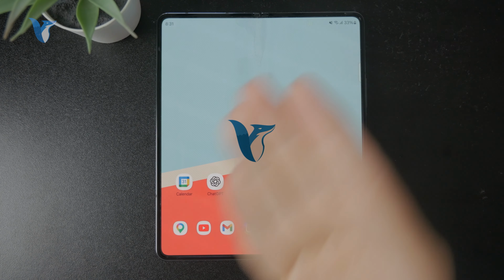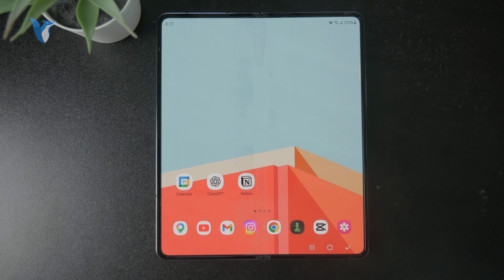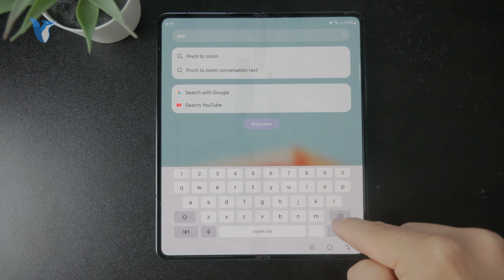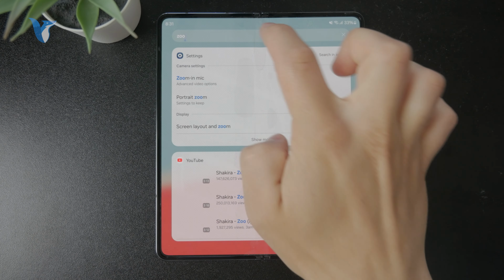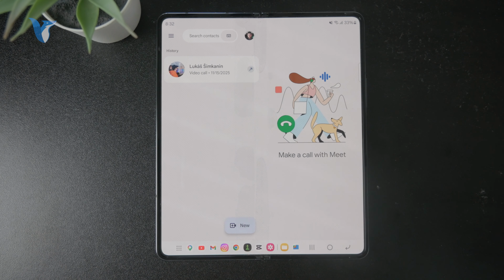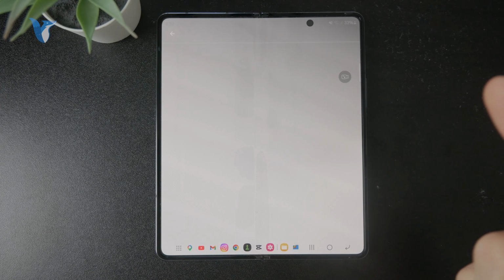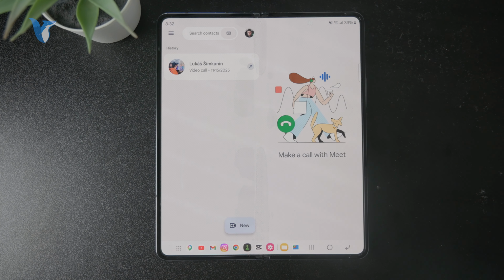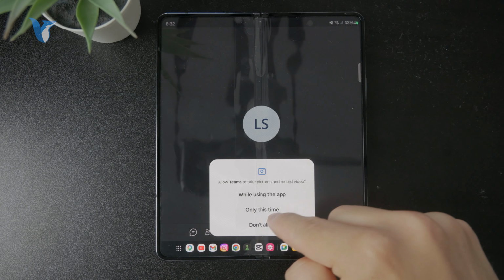How to Video Call on Android (tutorial)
Learn how to make video calls on your Android phone using popular apps like WhatsApp, Google Meet, or Messenger. This step-by-step tutorial shows you how to start and manage video calls in just a few taps.